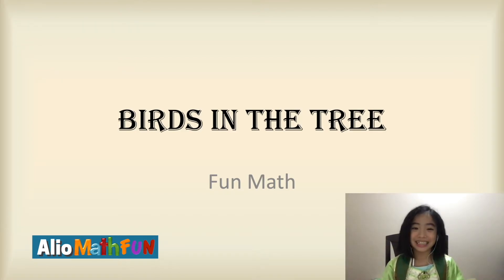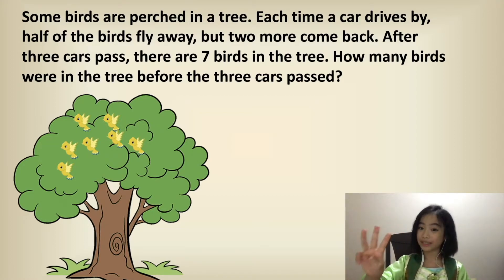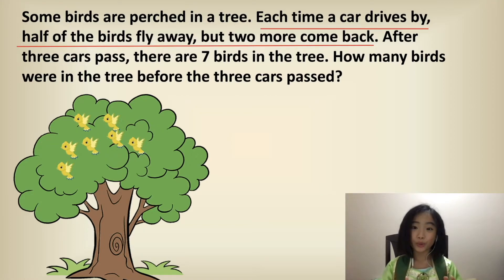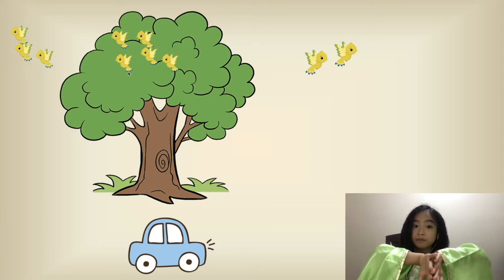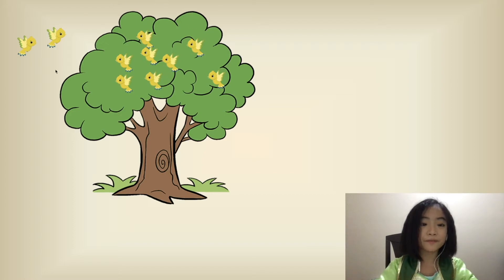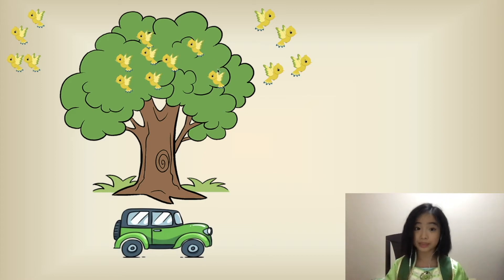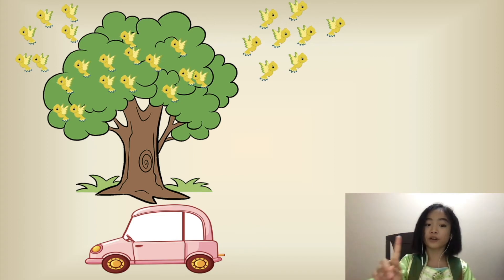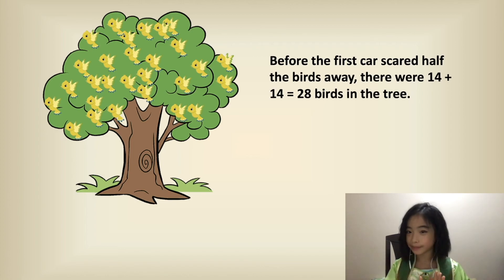Find # of Birds In The Tree | Kids Math Fun Problem Solving | Multiplication & Addition Word Problem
How many birds were in the tree before the three cars passed?
A Creative Lesson for Kids to Learn Word Problem by following definitions and examples.

- Some birds are perched in a tree.
- Each time a car drives by, half of the birds fly away, but two more come back.
- After three cars pass, there are 7 birds in the tree.